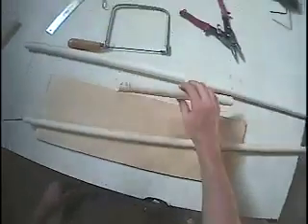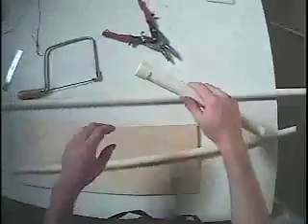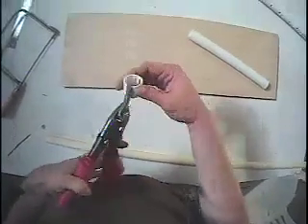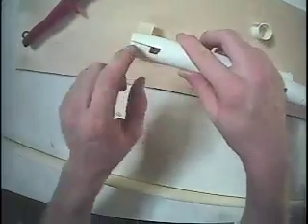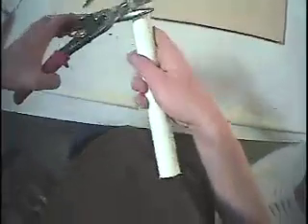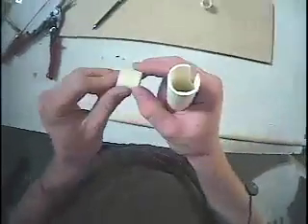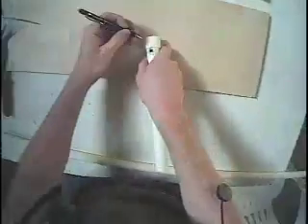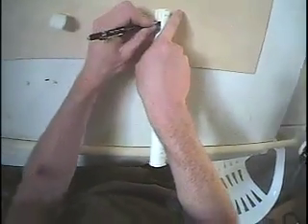PVC Recorder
Here's a HowTo on building a pvc recorder out of cheap parts (pvc pipe and dowel rod) and common tools.